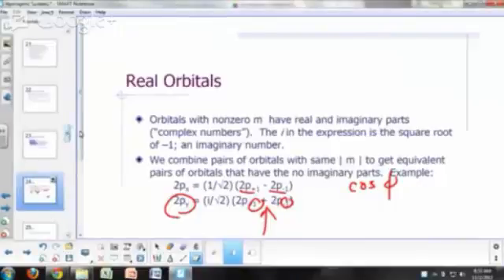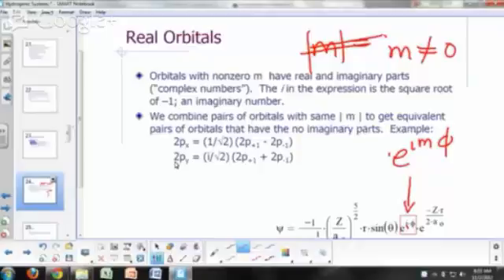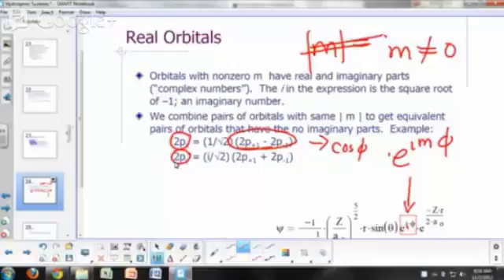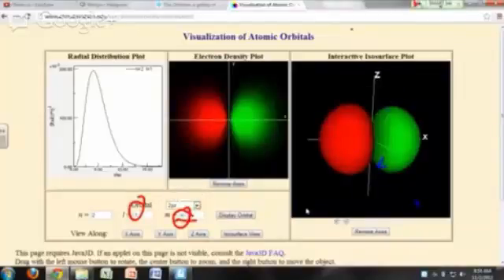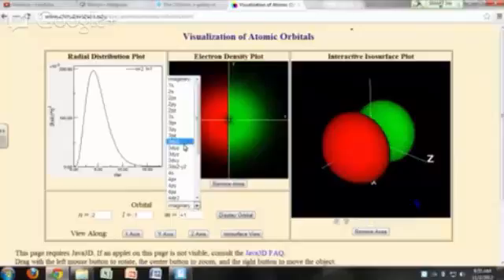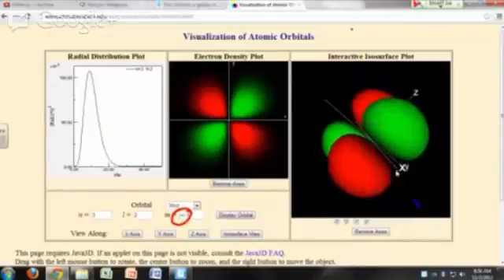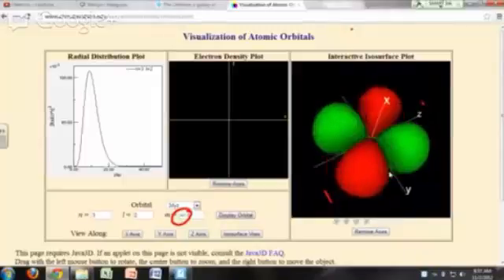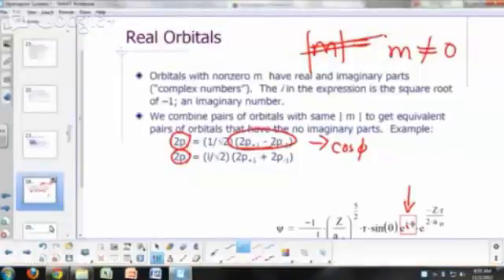18 12 H atom Real orbitals 04m 57s